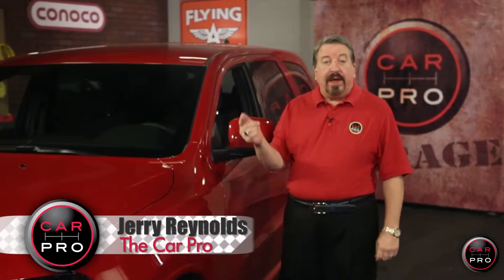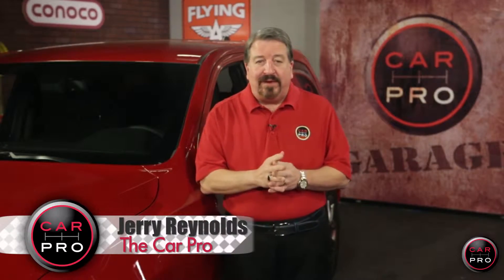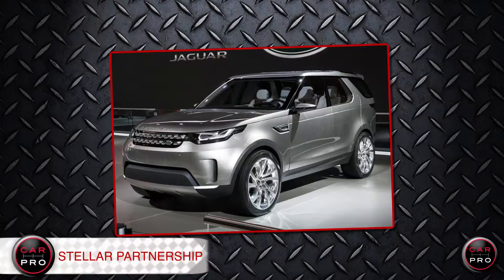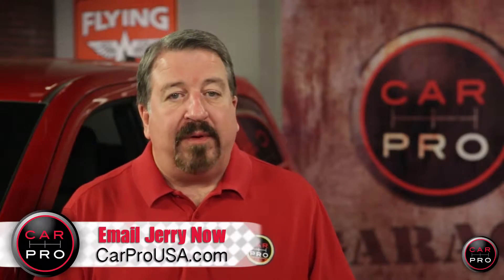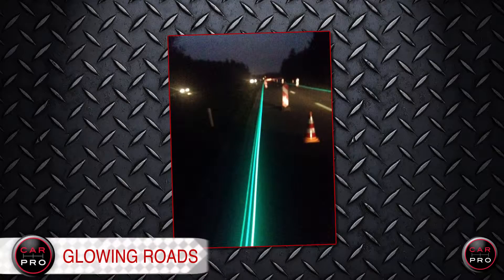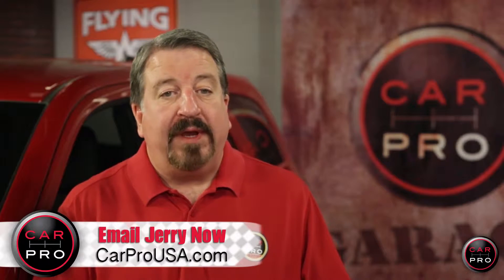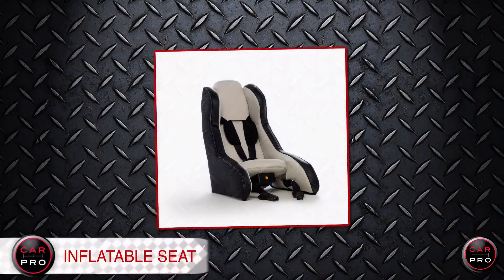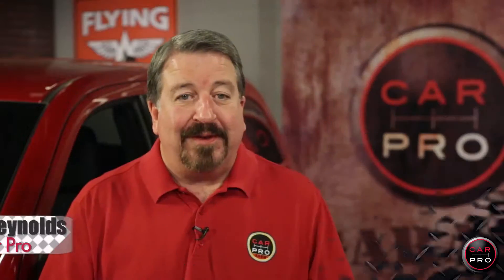Land Rover Astronauts & Inflatable Safety Seats 1080p